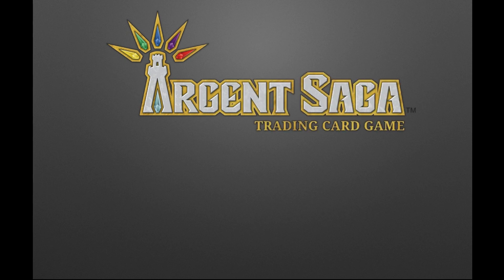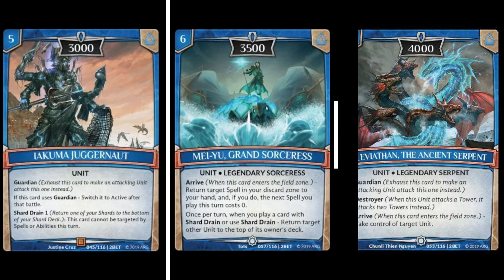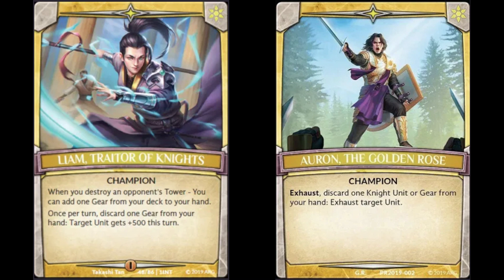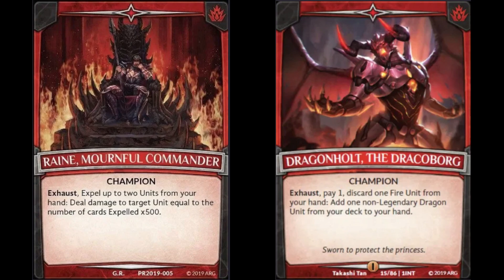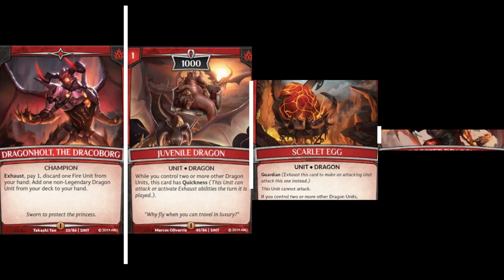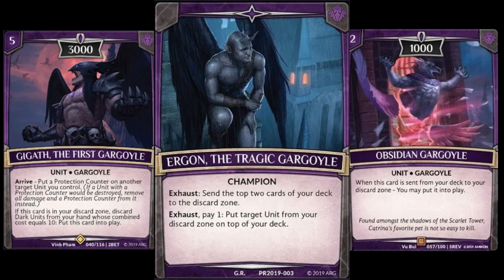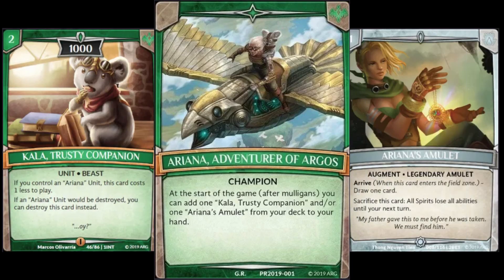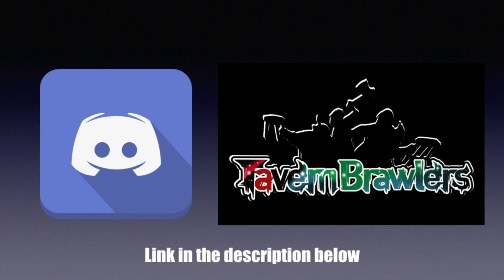Argent Saga: Beginner's Guide - Which Deck Do I Choose?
Hello Champions,
Today's video is for the players who just picked up the game and want to know which color best supports their playstyle. Hope this guide helps!